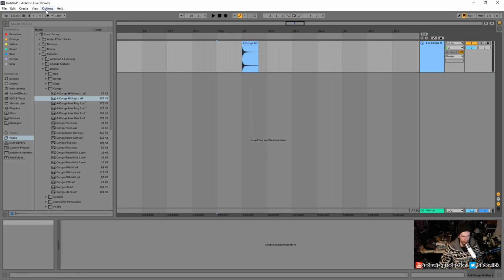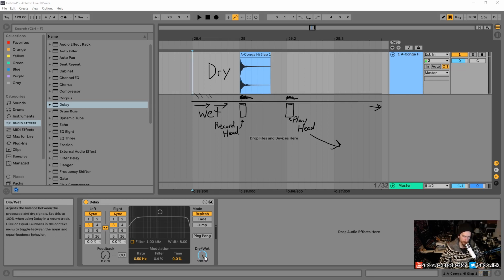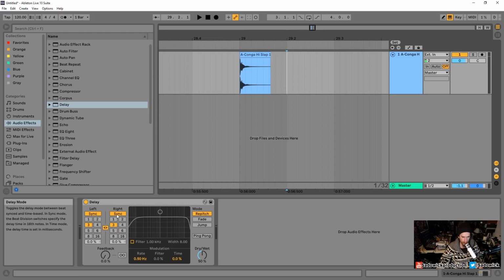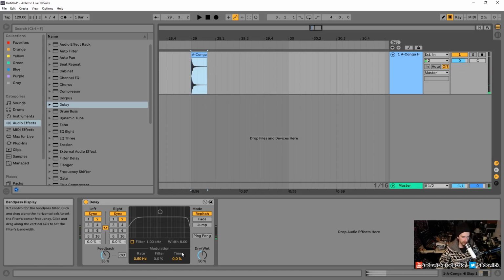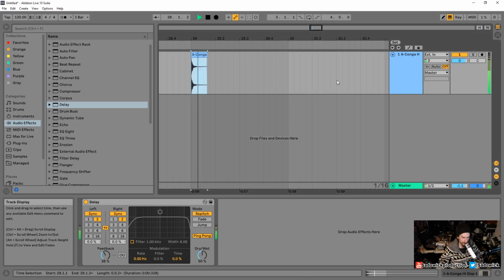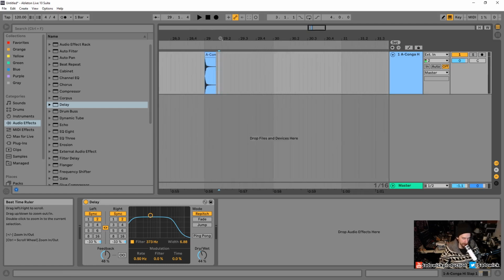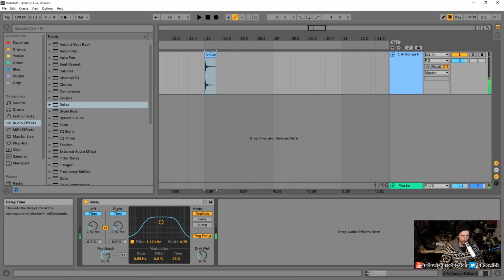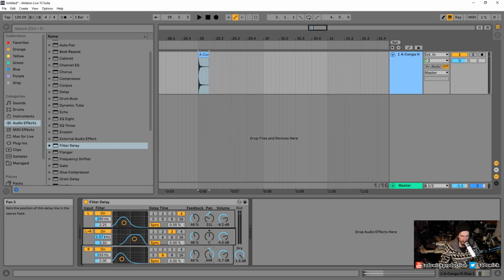Ableton Live 10 Ultimate Tutorial 11 - Delay